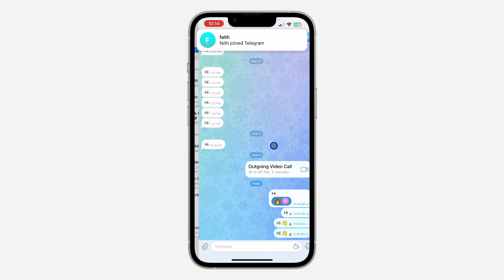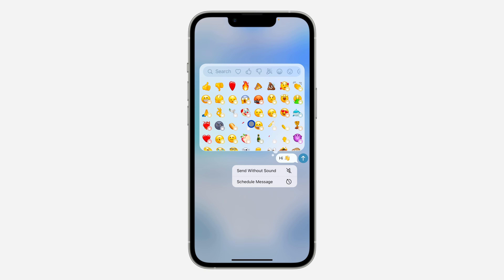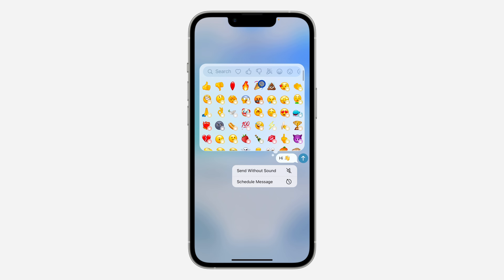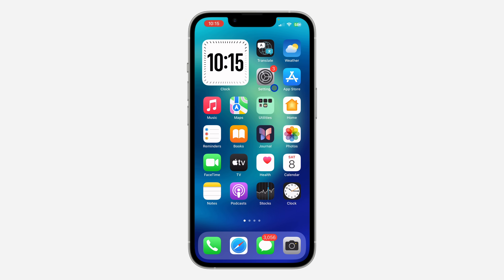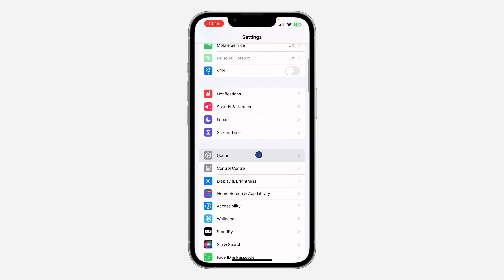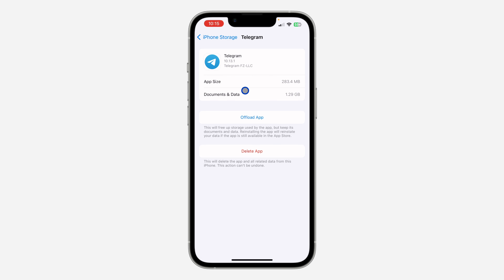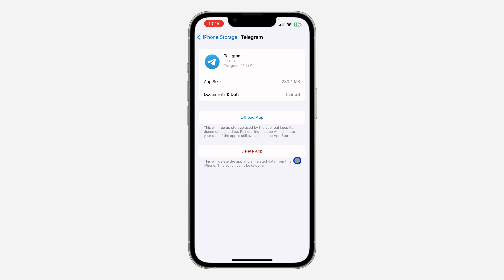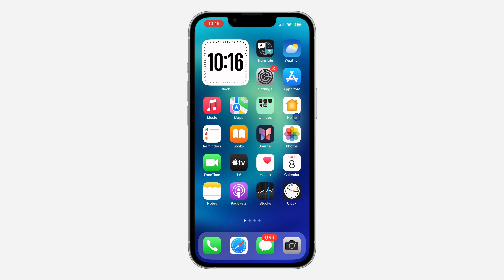How to Fix Message Animated Effects Not Showing on Telegram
Learn how to fix the issue of the Message Animated Effects option not showing on Telegram with this step-by-step guide! If you're missing out on adding fun animations to your messages, follow these troubleshooting tips to resolve the problem quickly.